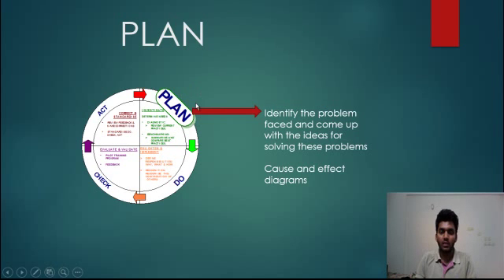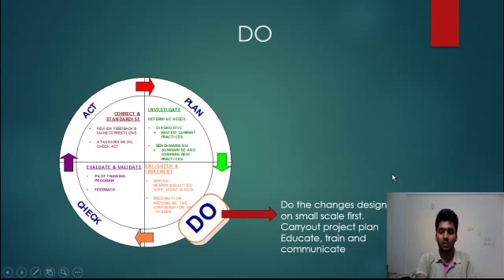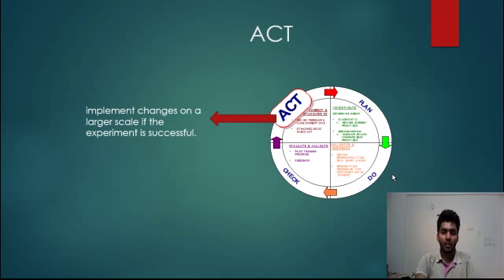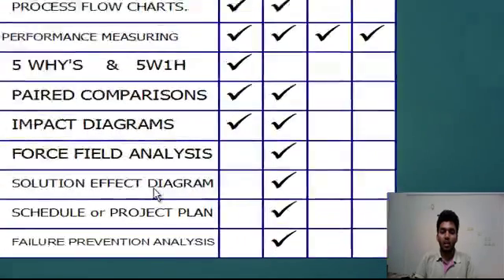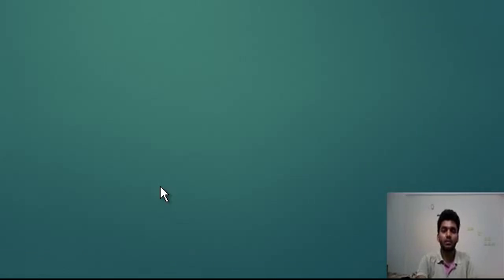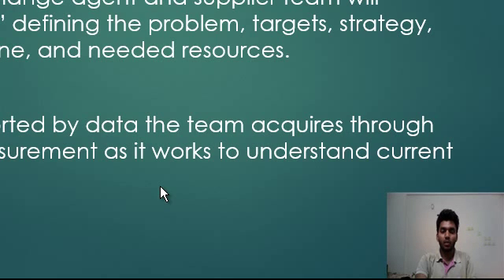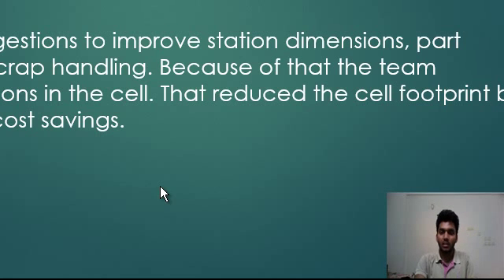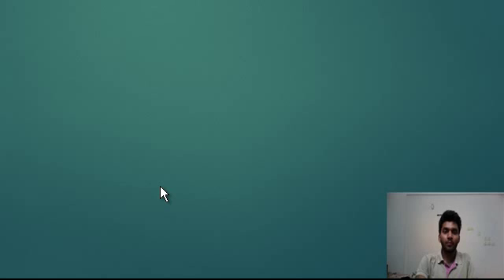presentation on pdca